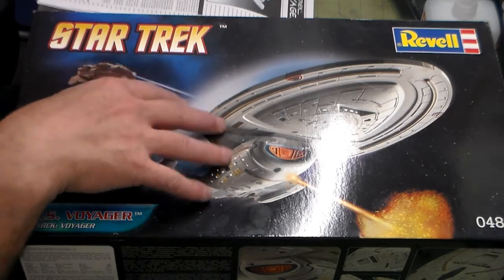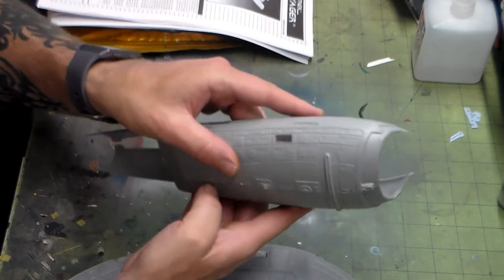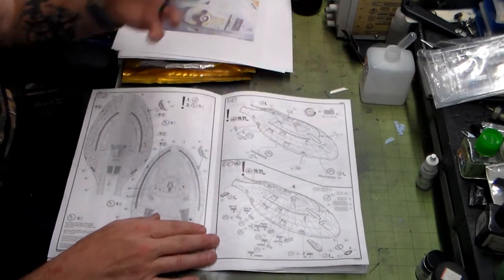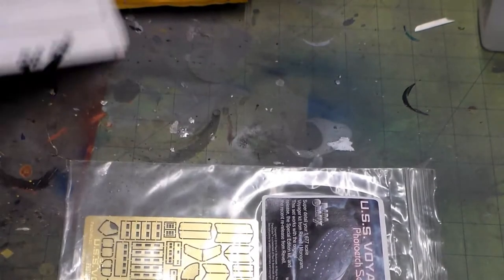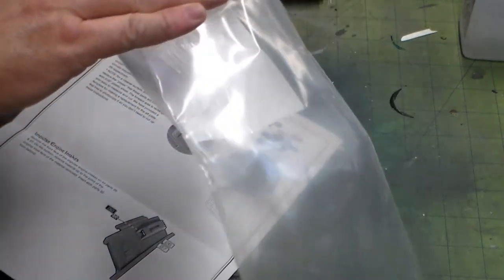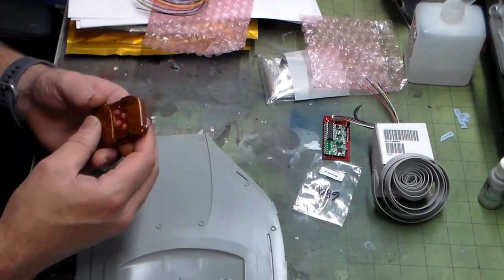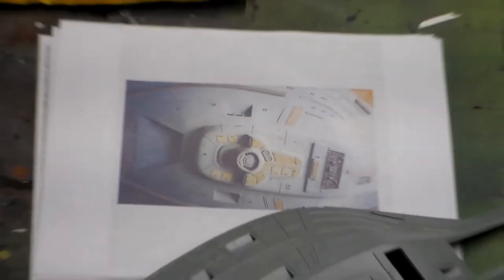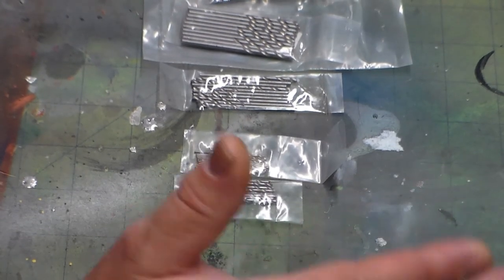Revell 1/670 U.S.S. Voyager un-boxing.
The next starship journey begins. I un-box and go over the kit and the extras that I have gotten for building this kit.